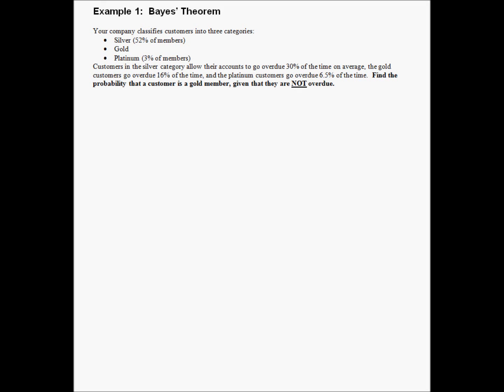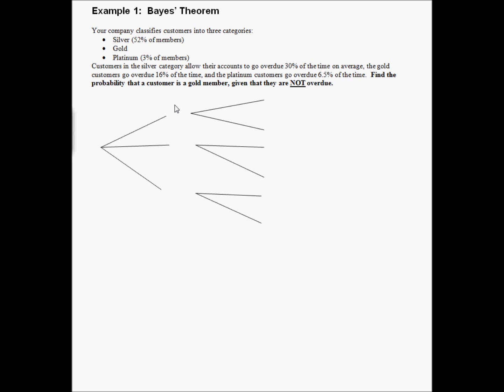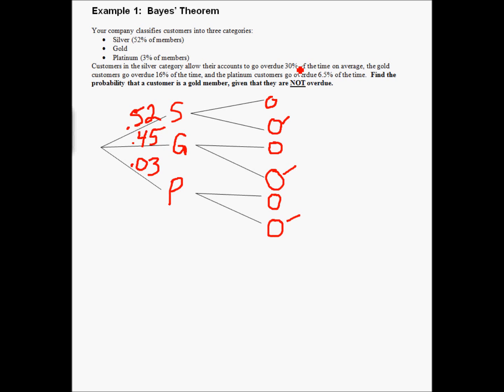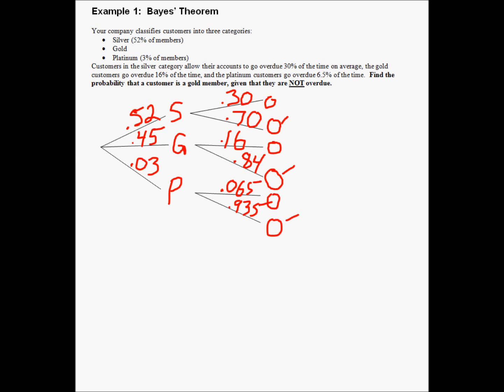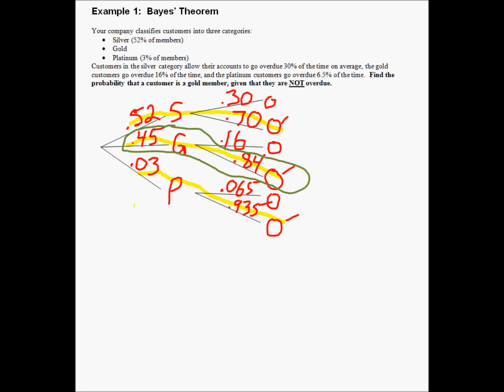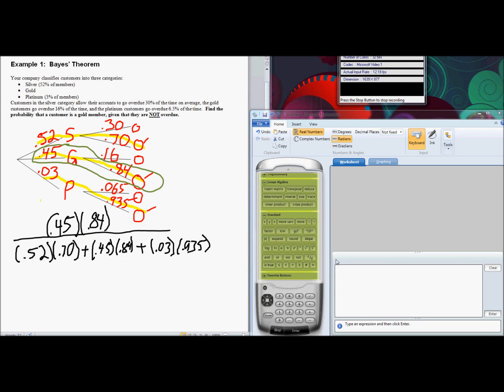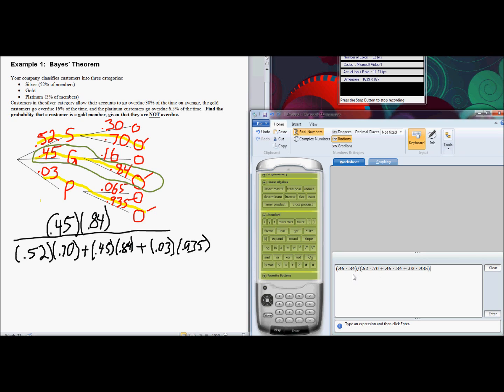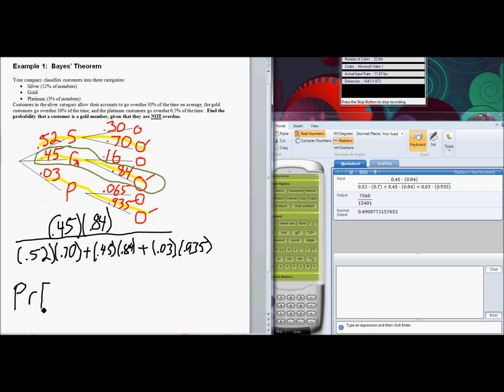Bayes Ex 1 Version 2